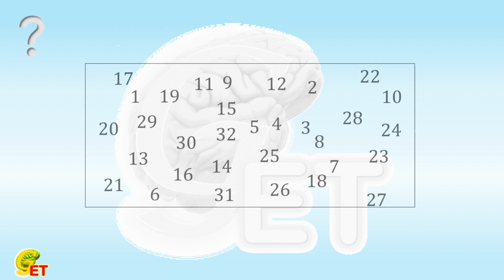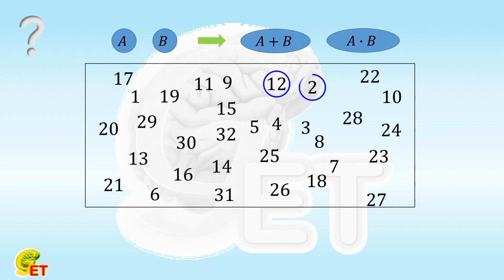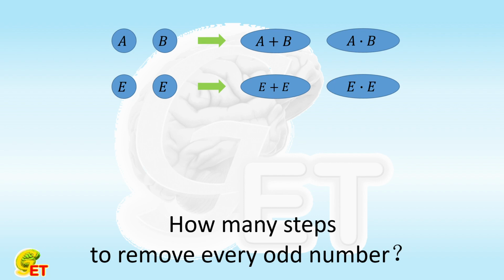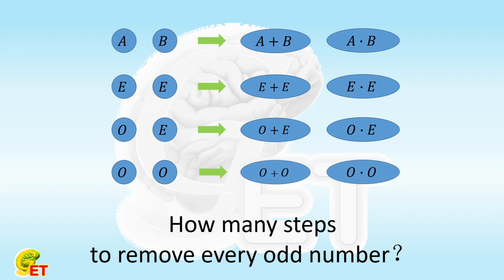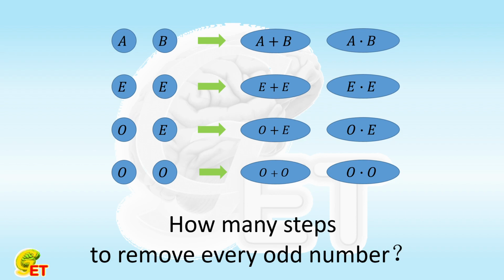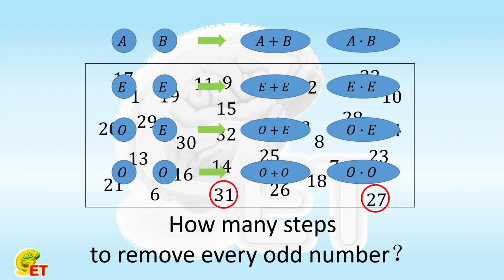How many steps to remove every odd number？【FunMath, 6th grade – 61】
We have a total of 32 natural numbers from 1 to 32. If we select two of them, and then use their summation and product to replace them. How many steps do we need to remove every odd number?